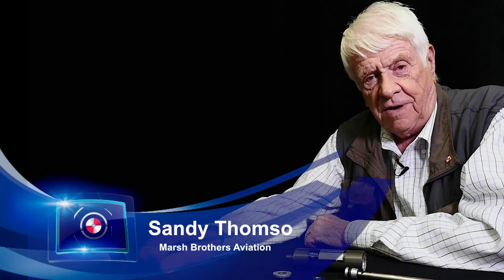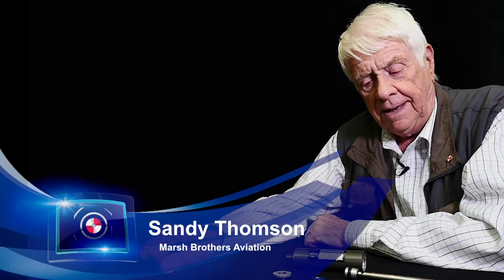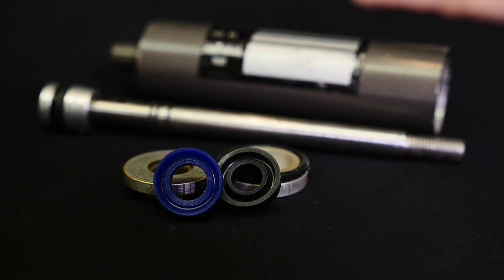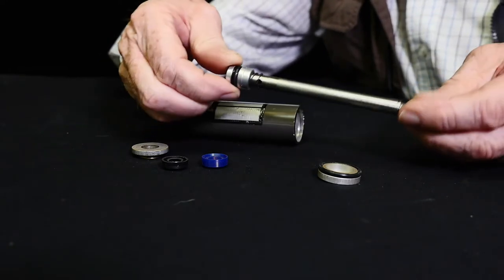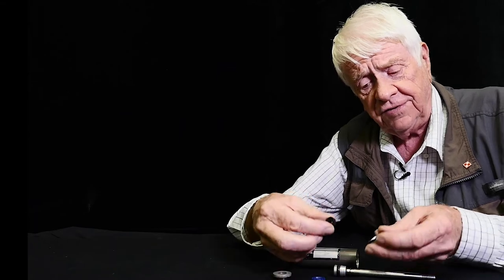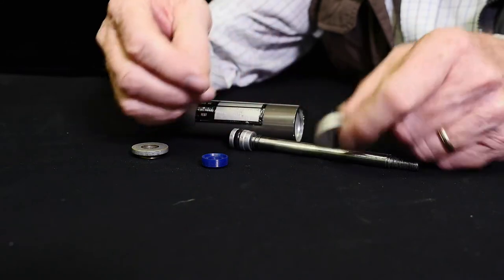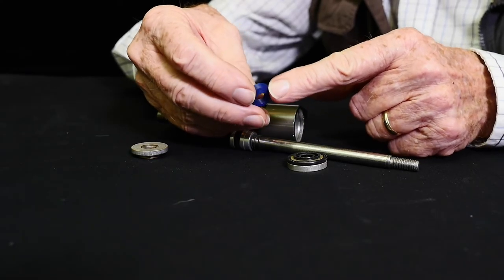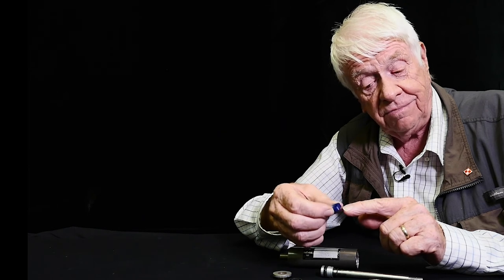Beech Brake Master Cylinder Seals Upgrade Kit - Engineered to Last by Marsh Brothers Aviation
Nobody pays much attention to the piston rod seal in their brake master cylinder until it leaks. Even when it does leak it won't cause much more than carpet damage, unless you ignore it. When the OEM piston rod O-ring does need replacing due to wear causing leakage, that's the time to fix it once and for all. Like all Marsh Brothers products, our glands and seals are developed to last for the long haul.